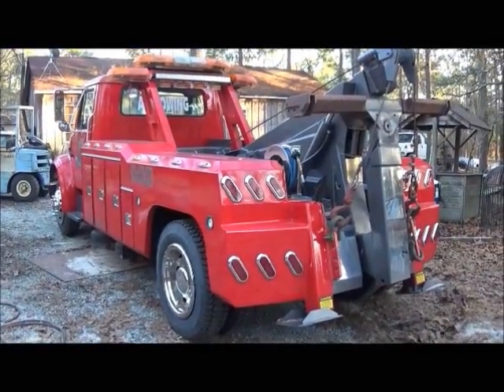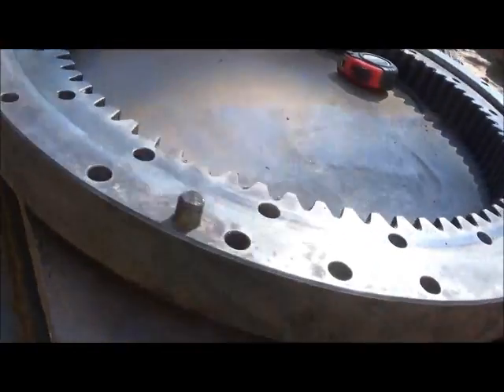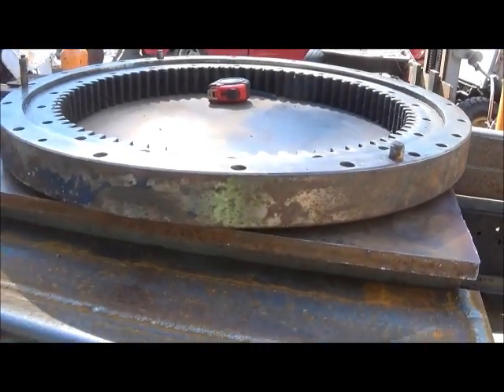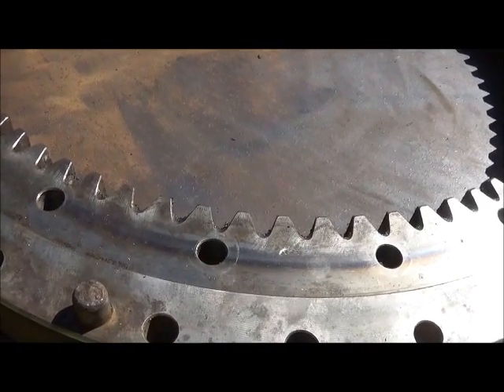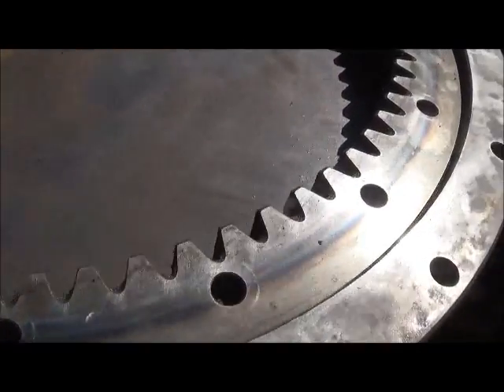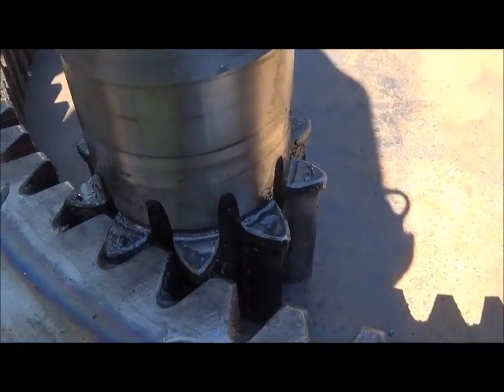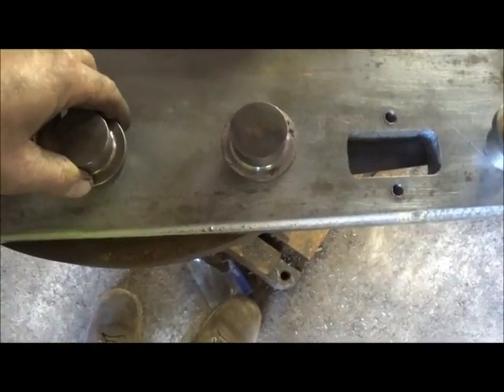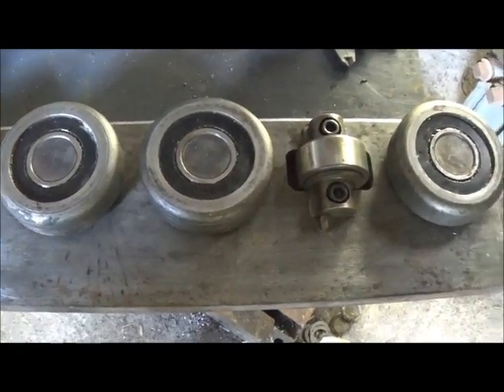4x4 Wrecker Build Part 33 Gears And Bearing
Working hard on the carriage and getting started on the slewing gear.